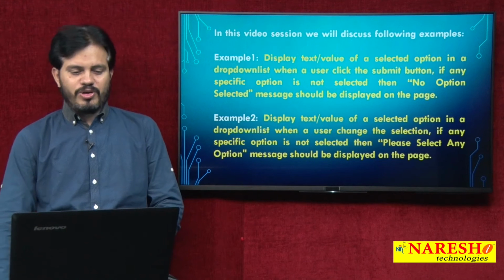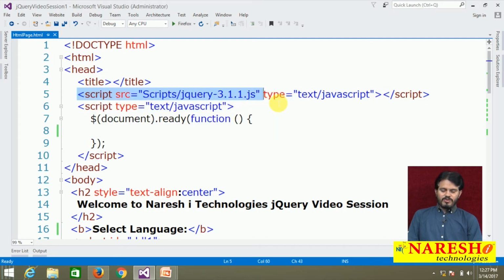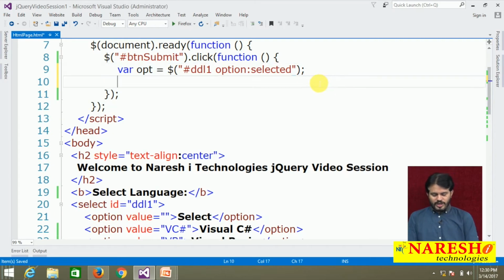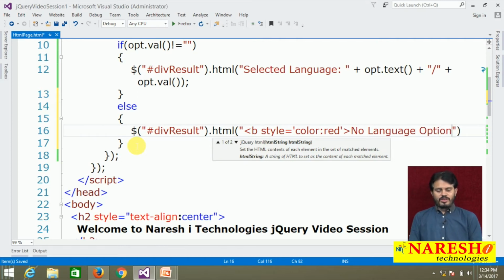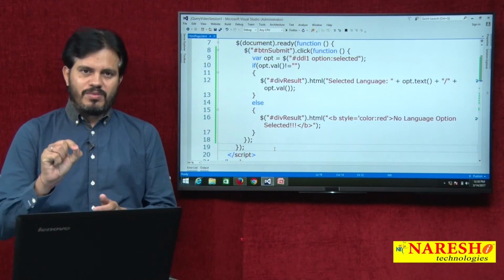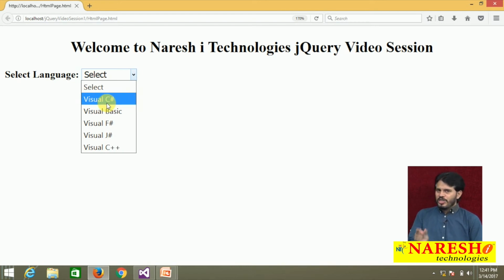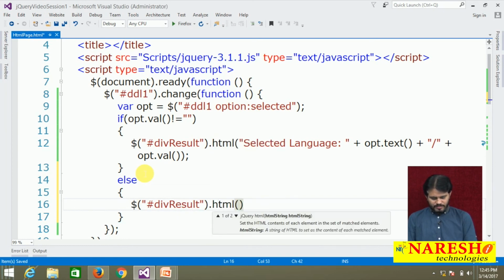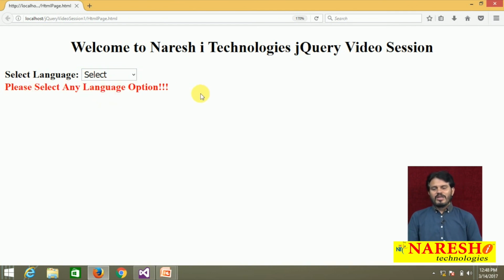DropDownList Examples using jQuery | jQuery Tutorial | Naresh IT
DropDownList Examples using jQuery